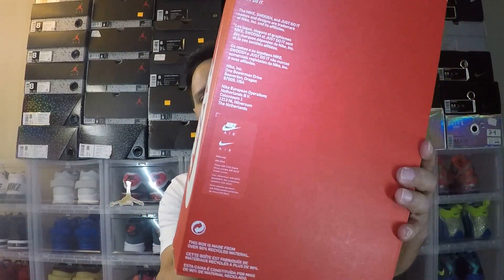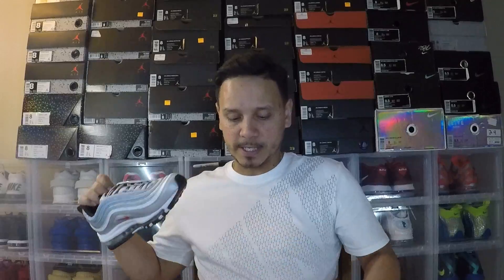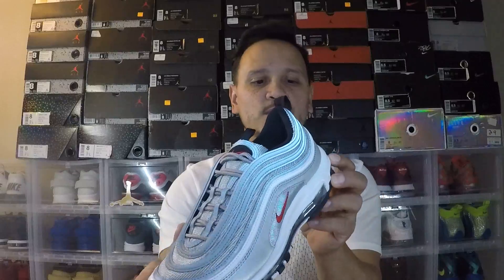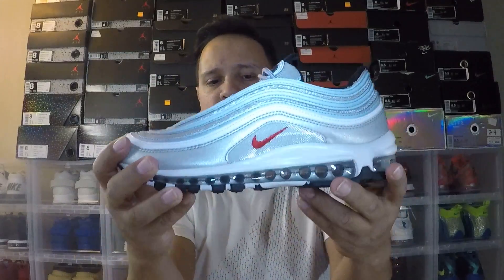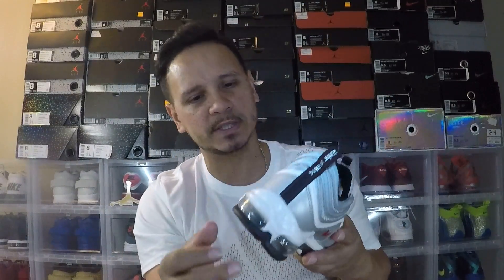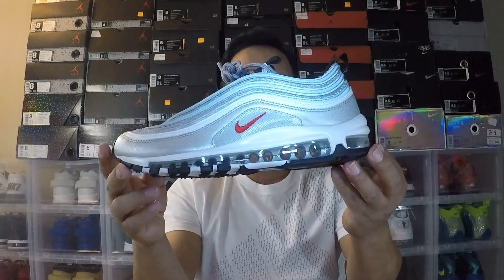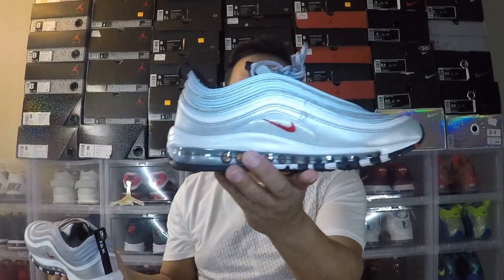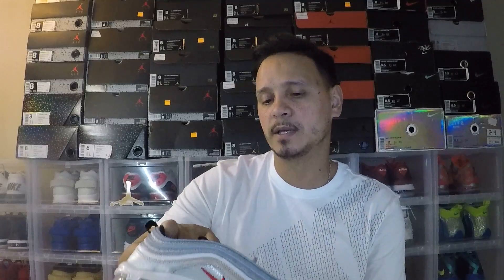Silver Bullet 97 Review "Grail"